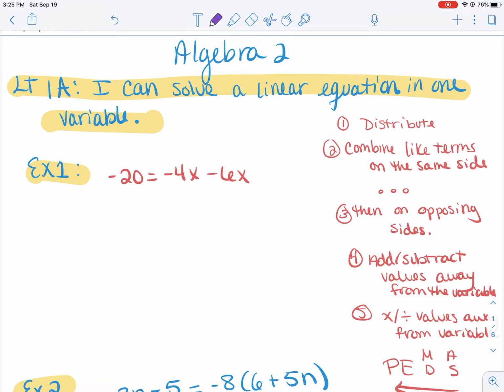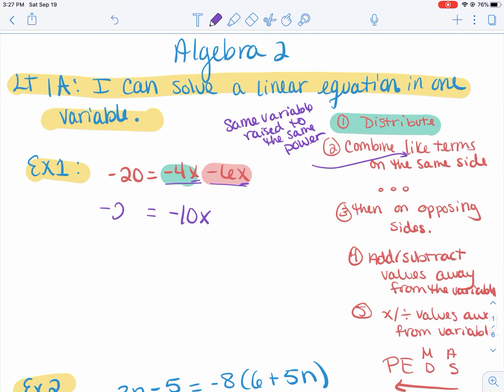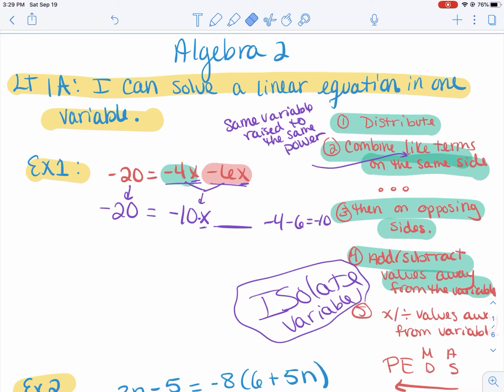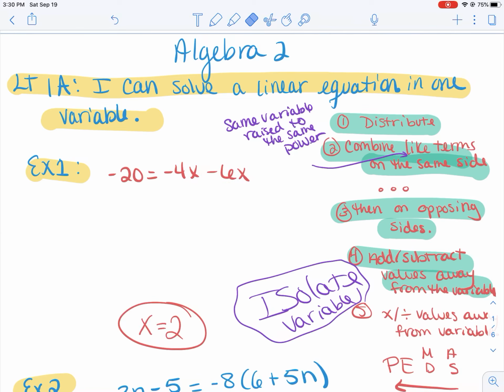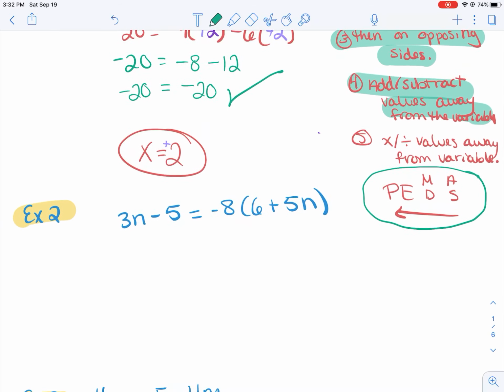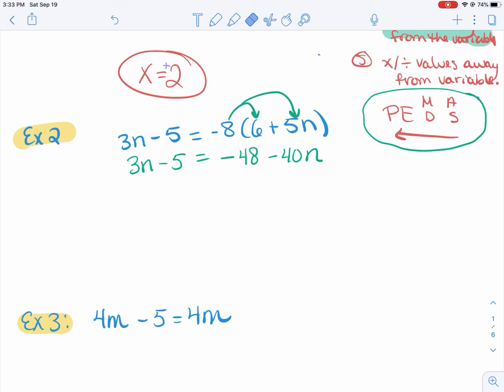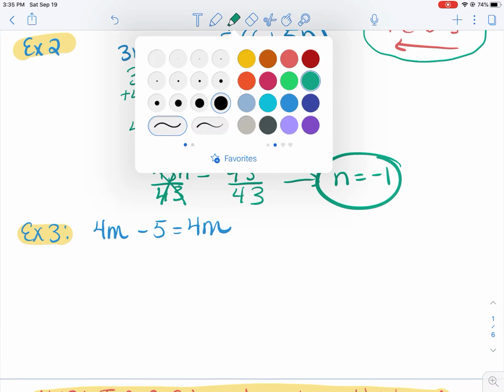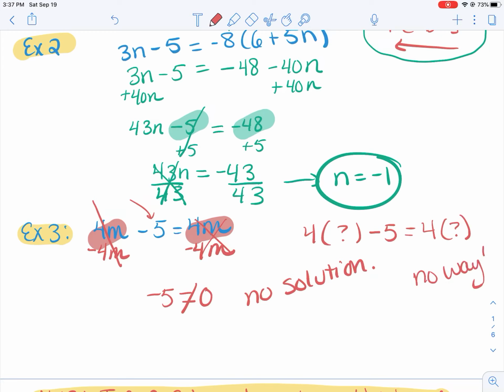Solving equations review